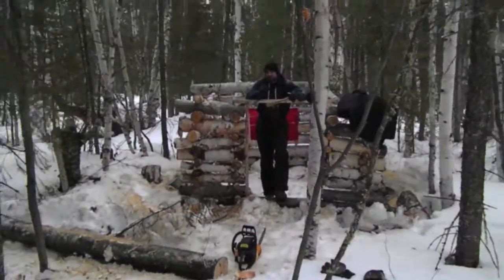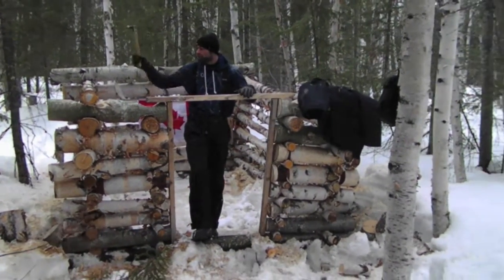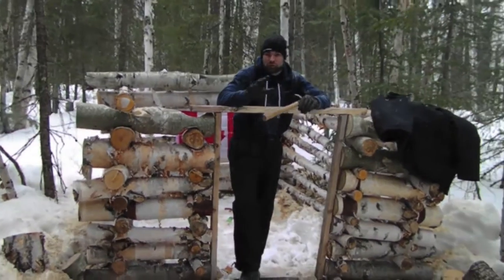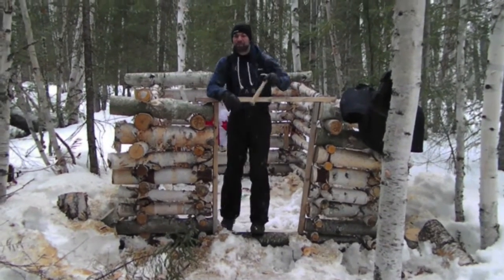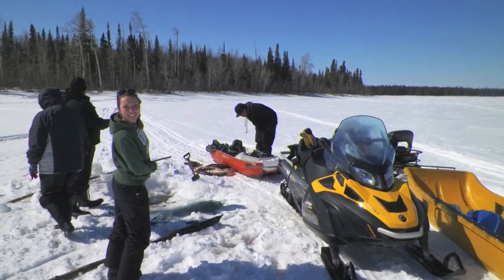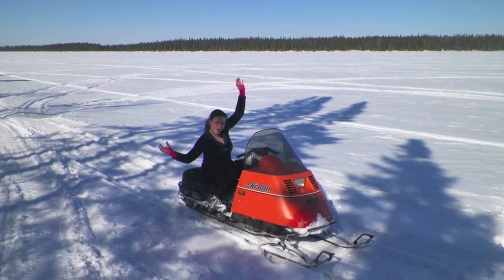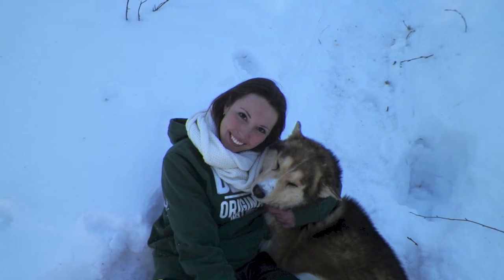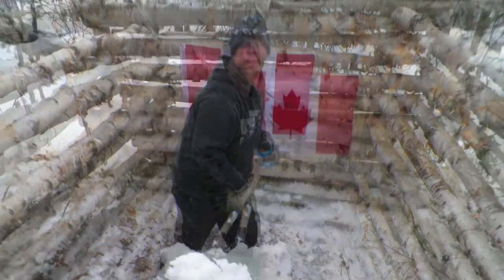The Cabin Pt 1